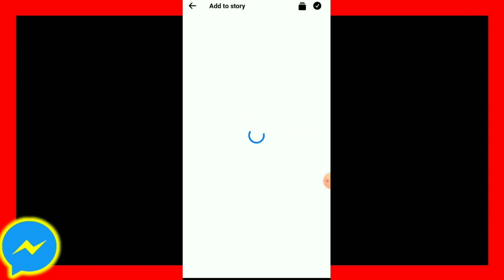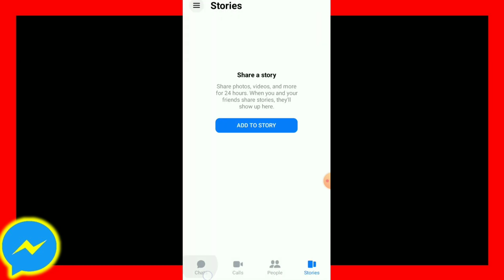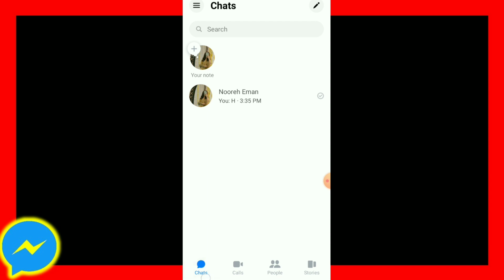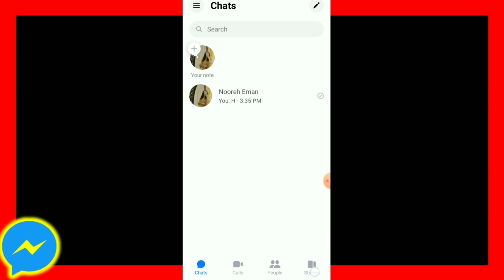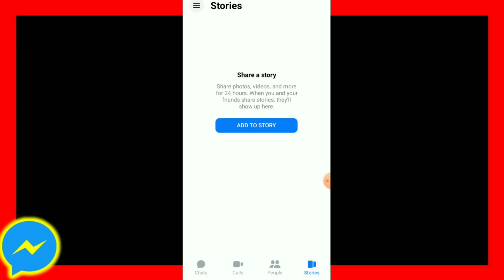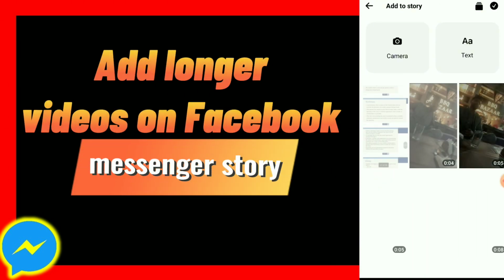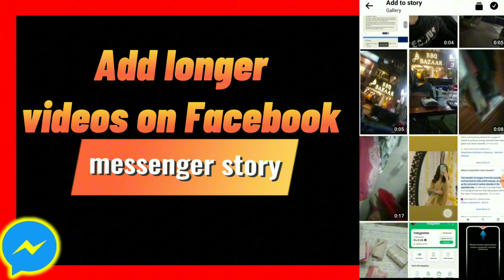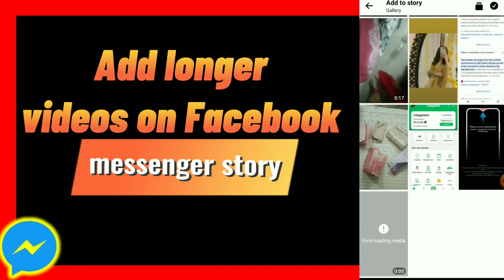How to Add Longer Videos on Facebook Messenger Story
How to Add Longer Videos on Facebook Messenger Story | Step-by-Step Guide

Learn how to add longer videos on Facebook Messenger Story with this step-by-step guide. If you've been wondering how to share videos longer than 15 seconds on Messenger Story, we've got you covered! In this tutorial, we'll show you how to extend the video length and make your stories more engaging.

Queries Solved:
1. How to share longer videos on Facebook Messenger Story
2. Extending video length on Messenger Story
3. Making Messenger Story videos more engaging

Don't forget to subscribe to our channel for more helpful tutorials, like this video, comment with any questions or feedback, and share it with your friends who might find it useful. Start creating captivating Messenger Stories today!